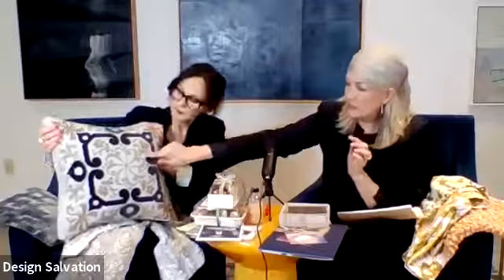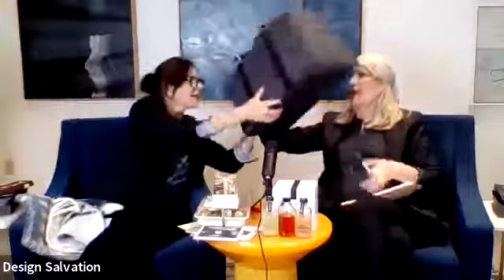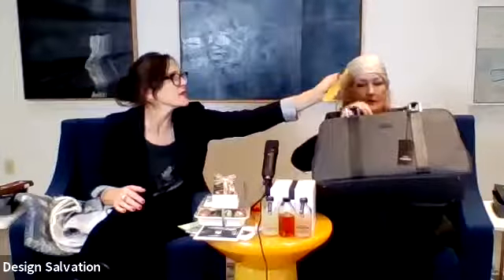Last Call with Design Salvation // SDC Fall 2020 Design Week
Dixie Stark and Annie Lundquist wrap up the Seattle Design Center Market Week 2020!